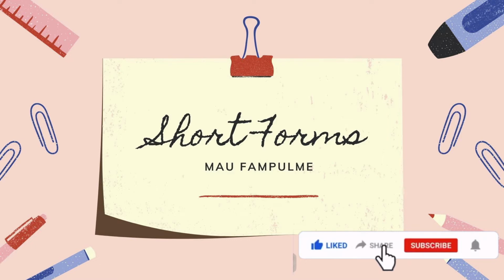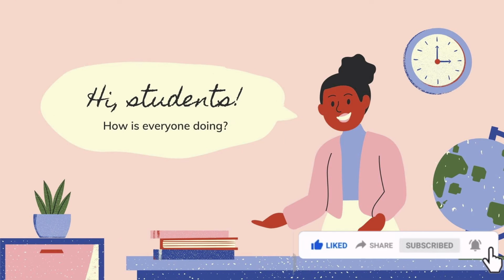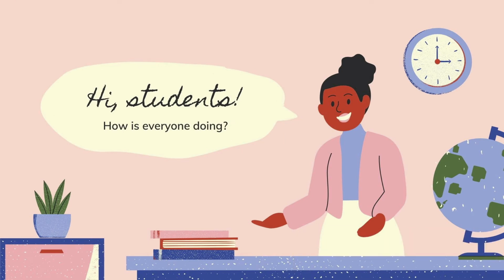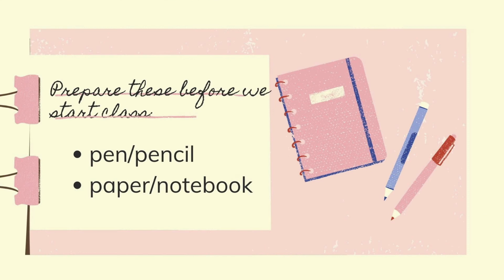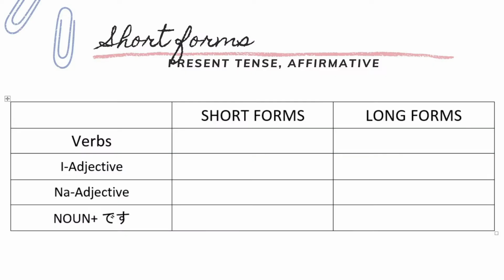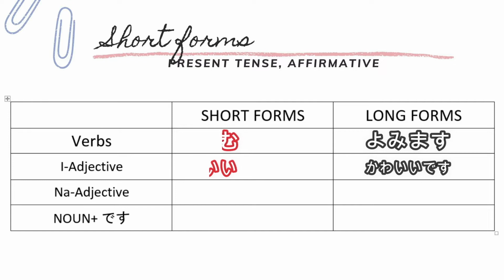Short Forms of Verb, い-adjective, な-adjective, and Noun.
Welcome to Plastone Language School Inc.'s Channel!

Short form, also called Futsuu-kei, is reducing words into their plain/simple forms. By the way, this is informal and is only used among people you’re really close with so be careful! In this video, you are going to learn short forms of verb, い-adjective, な-adjective and noun in Japanese.

For questions, please don't hesitate to leave it at the comment section below.